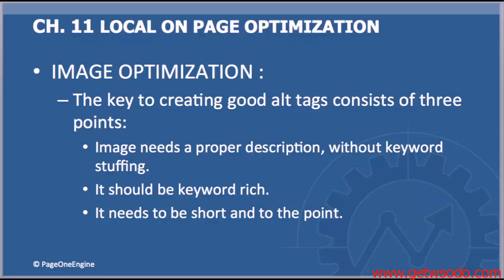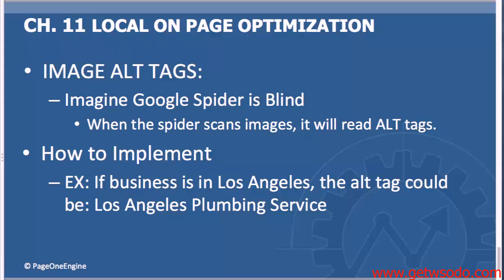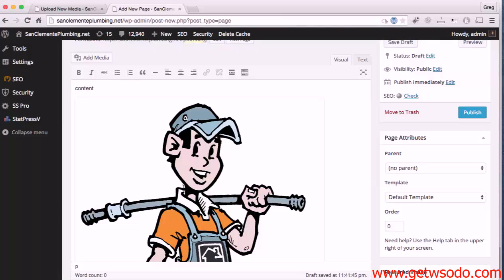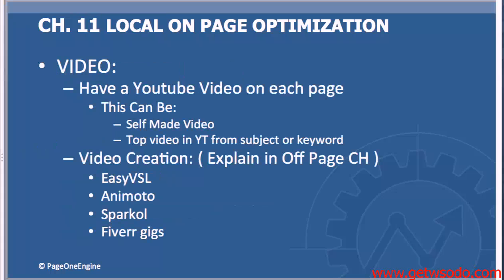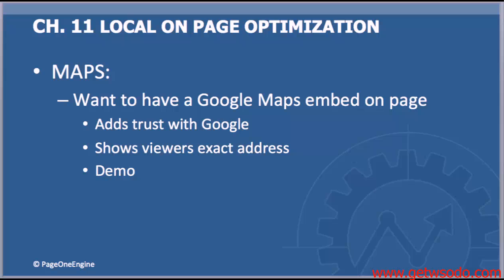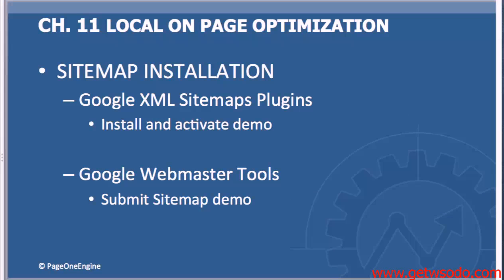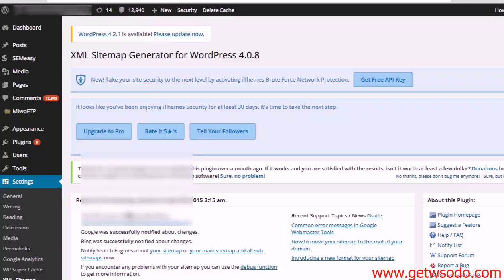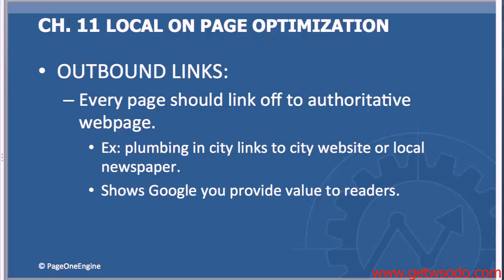01 Local On Page Optimization 2